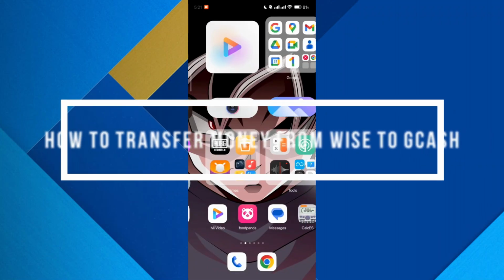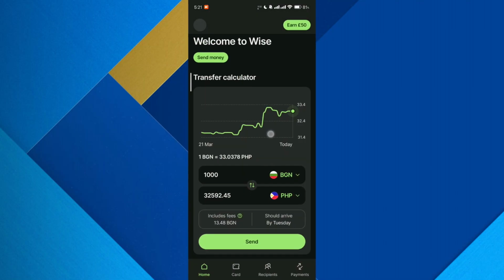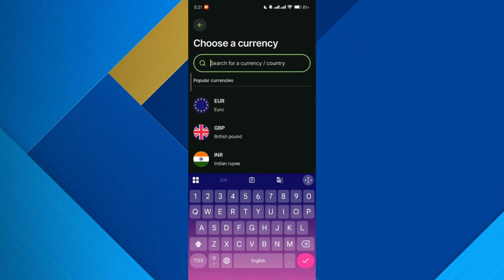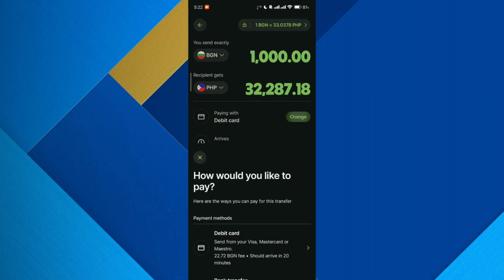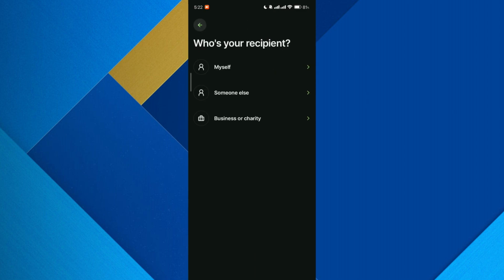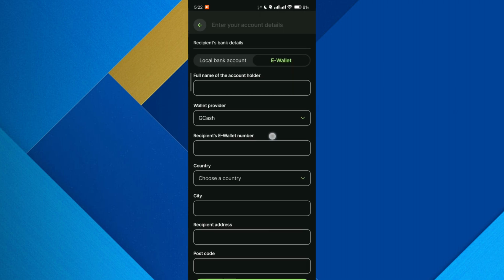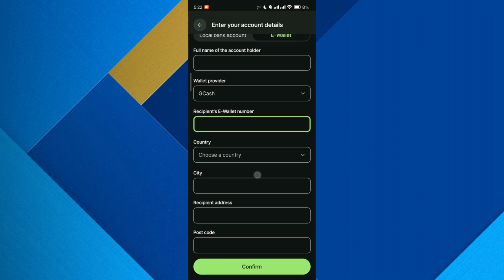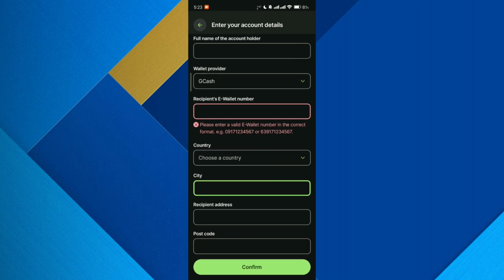How To Transfer Money From Wise To GCash( Quick Guide)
Learn how to transfer money from Wise to GCash step-by-step in this full tutorial. This guide will show you how to send money from your Wise account directly to a GCash mobile wallet in the Philippines. We’ll walk through choosing GCash as the recipient, entering the mobile number, and confirming your transfer securely. Ideal for OFWs, freelancers, and anyone using Wise for fast international money transfers to the Philippines.

how to transfer from Wise to GCash, send money Wise to GCash, Wise to GCash Philippines tutorial, how to use Wise for GCash transfer, international remittance to GCash, Wise mobile wallet transfer, Wise to GCash step by step